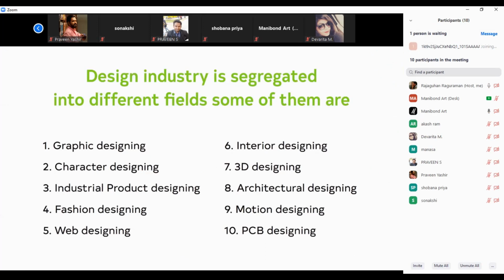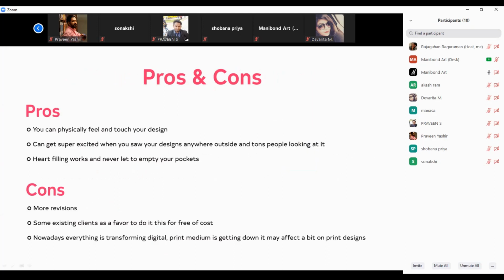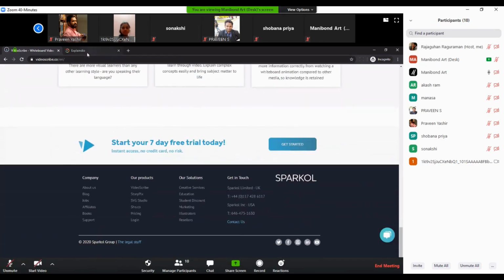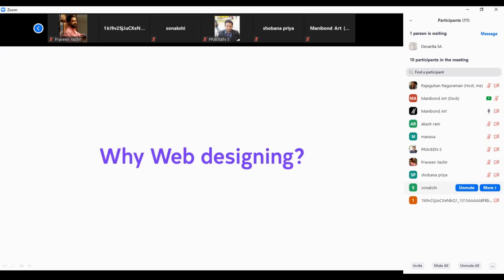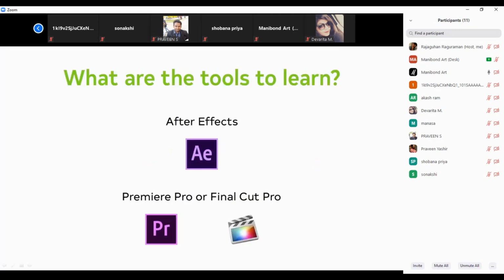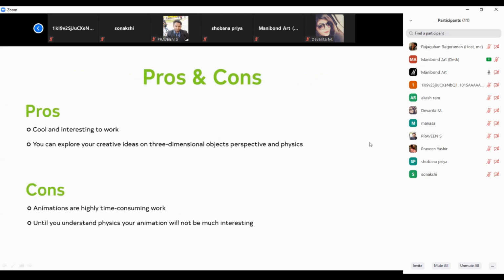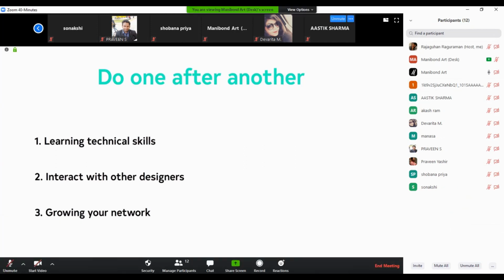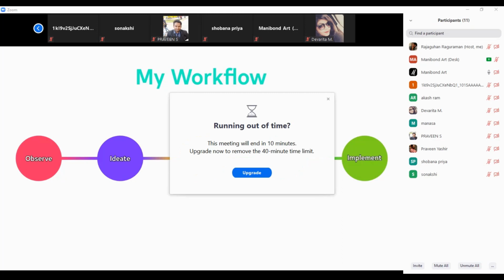How To Choose A Career In The Design Industry? - Reach Skyline Online Meetings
Hey,

In this session of Reach Skyline Online Meetings, Mani, our graphic designer talks about how one can start a career in the design industry and what are some of the basics that one needs to learn before kick-starting the learning process.

Do let us know how you started your design life and share us your tips on what helped you catalyse the process of learning.

For brand elevation and digital promotions

Listen to our podcast on these platforms